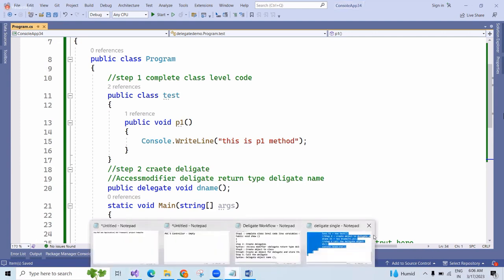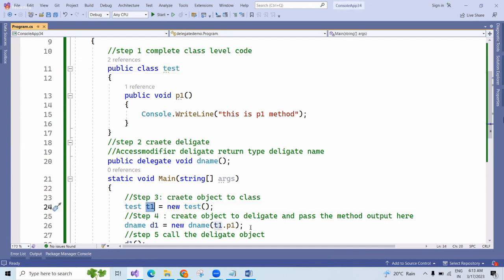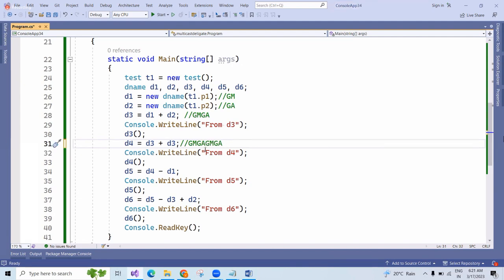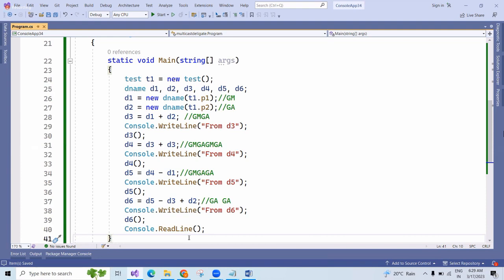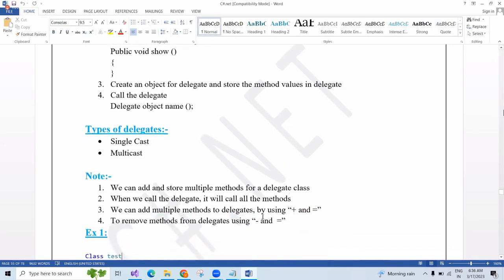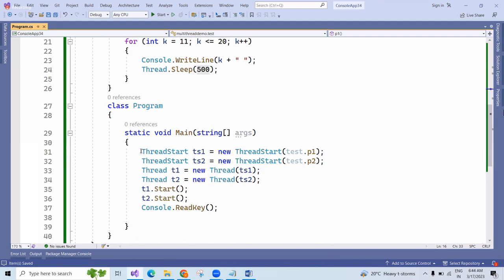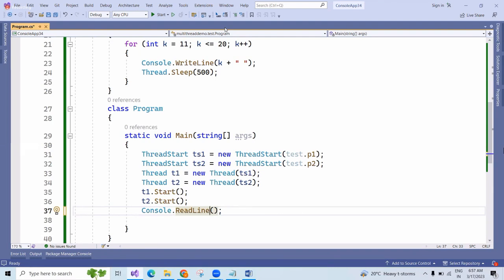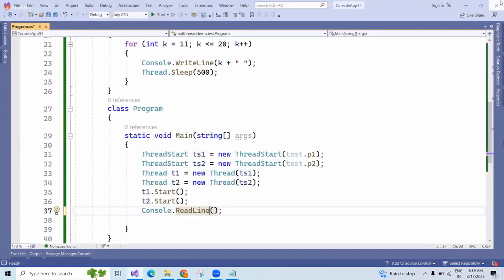DAY 43 | C# NET | 17 03 2023 | ITWORLD